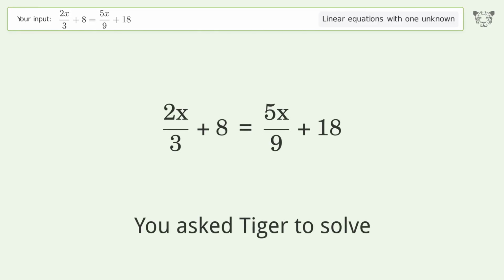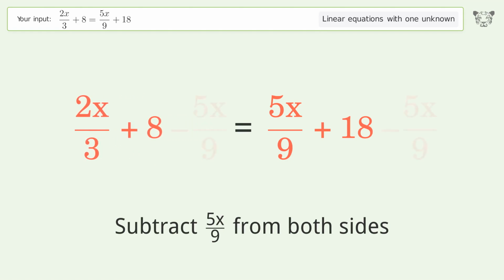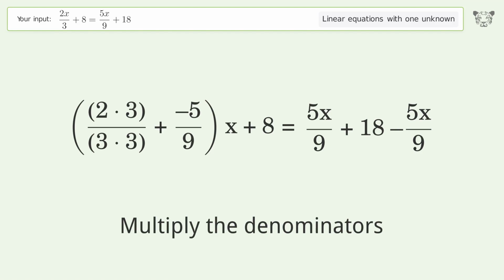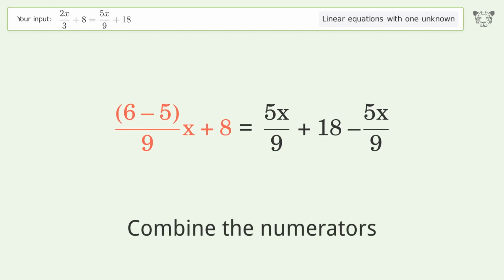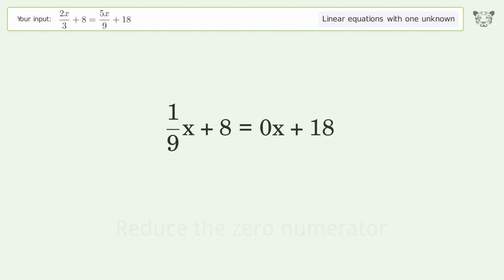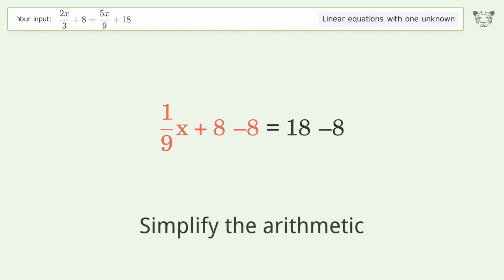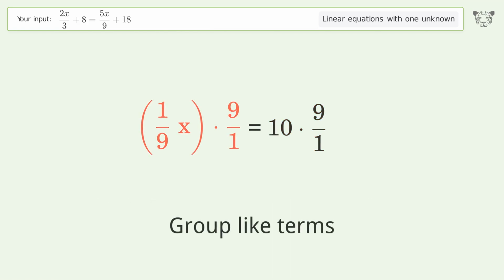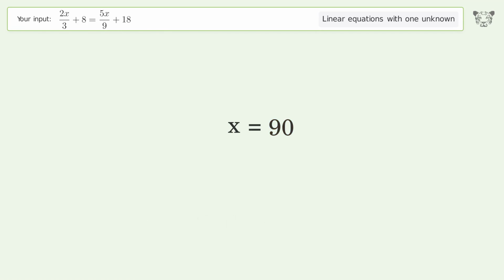Linear equation with one unknown: Solve (2x)/3+8=(5x)/9+18 step-by-step solution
for a step-by-step and more tips and tricks for dealing with linear equations with one unknown.